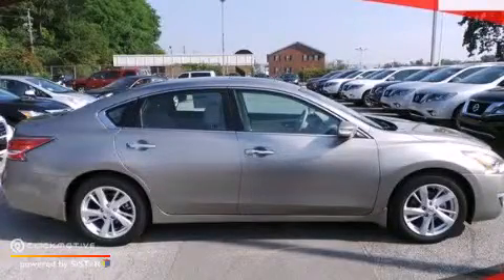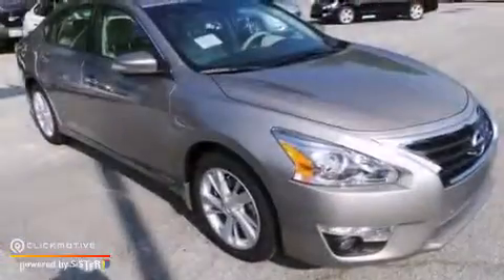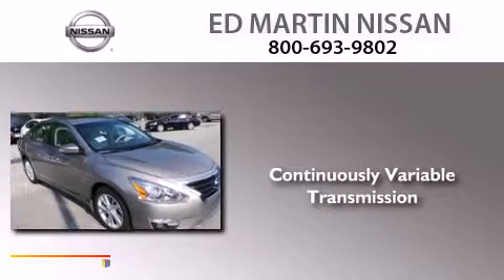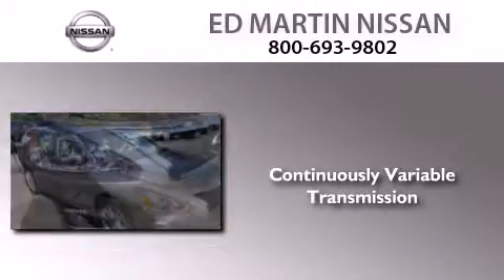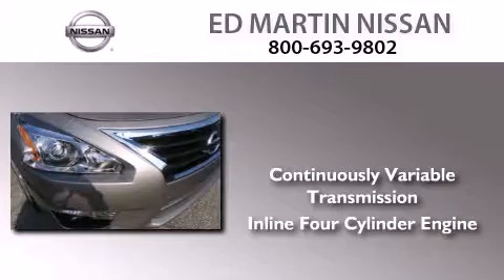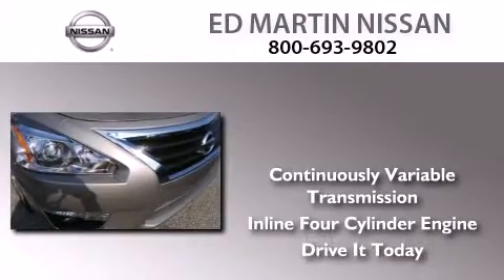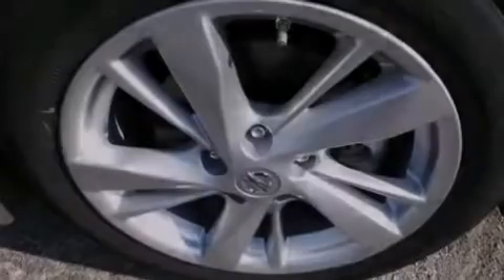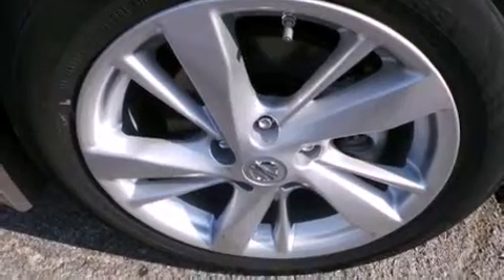2014 Nissan Altima Indianapolis IN 46219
We've been honored to serve the Indianapolis IN area , we promise that your experience at our dealership will exceed your expectations ! Year : 2014 Make : Nissan Model : Altima Engine : Regular Unleaded I-4 2.5 L/152 Trans . : Variable Exterior : Saharan Stone Metallic Miles : 6 Interior : Beige Stock : 1AL1074 Ed Martin Nissan North Shadeland Ave Indianapolis , IN 46219